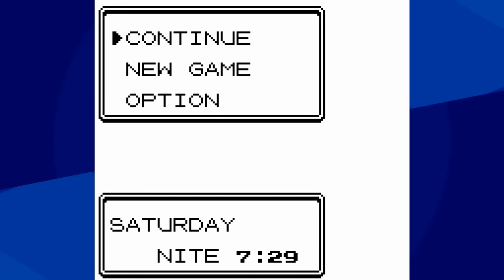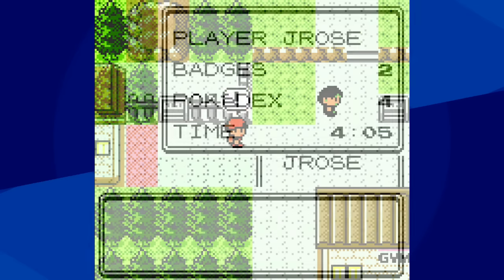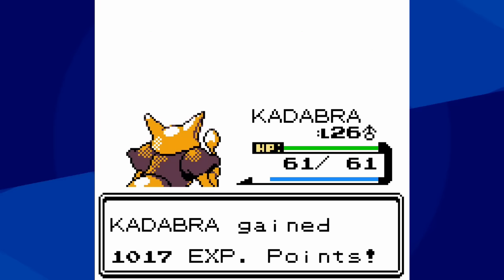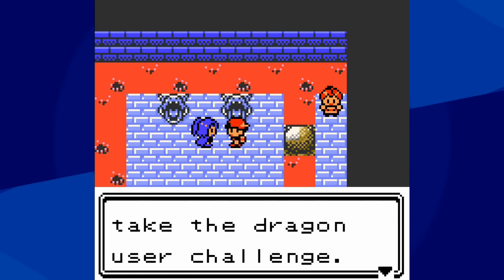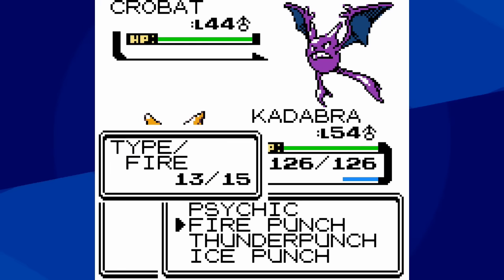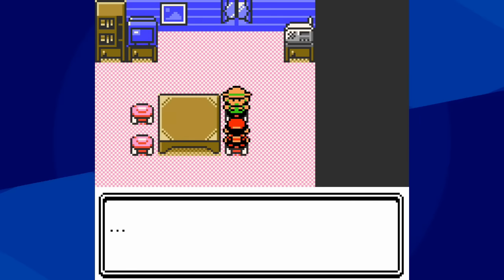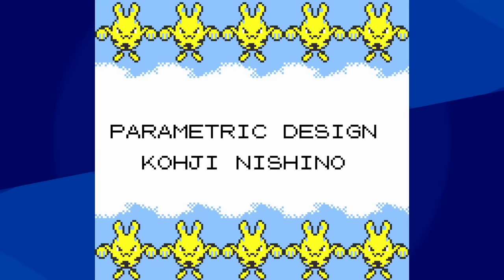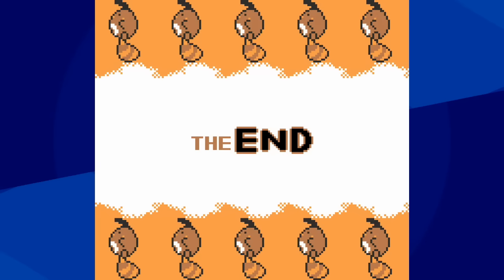Can you beat Pokemon Gold/Silver Without Taking Damage?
It's been done in Red/Blue, and Platinum, but how about the game with 16 Gyms, and one of the most difficult battles on Pokemon history? Is it even going to be possible?